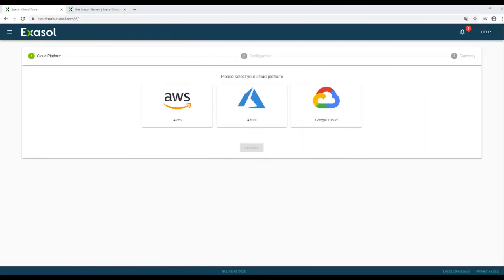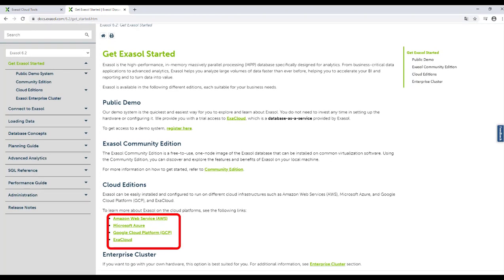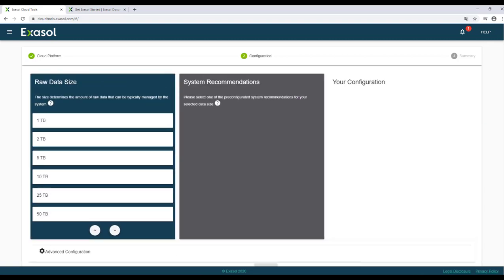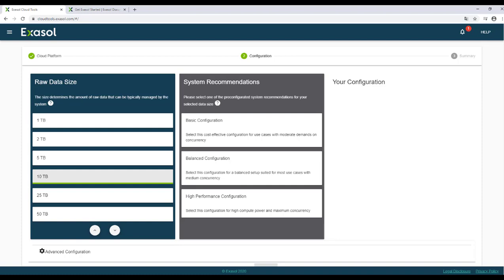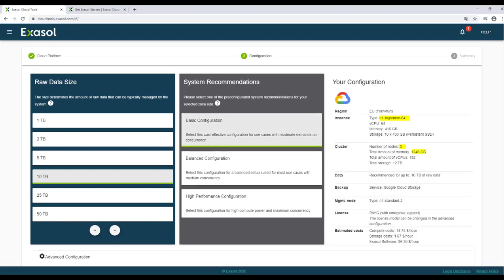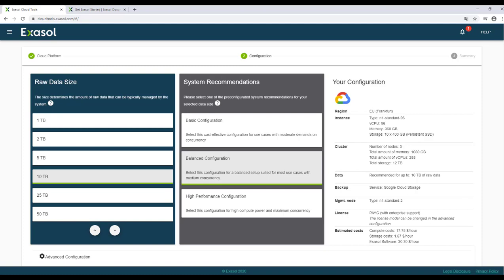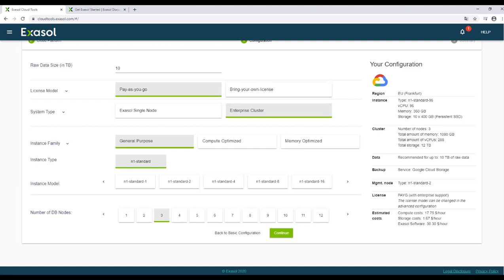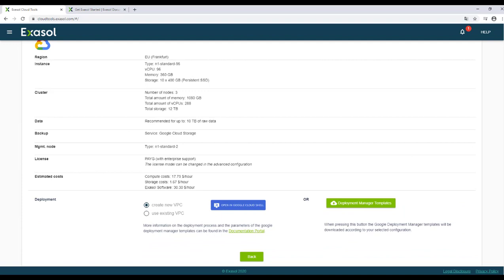Exasol Cloud Deployment Wizard for Google Cloud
The Cloud Deployment Wizard is an easy-to-use tool for configuring and deploying an Exasol cluster or a single-node system on Google Cloud.